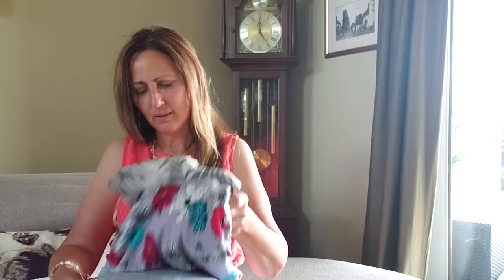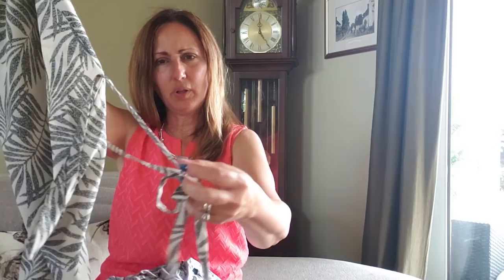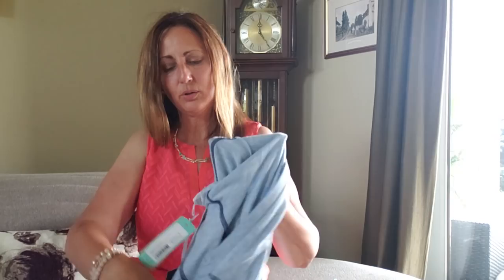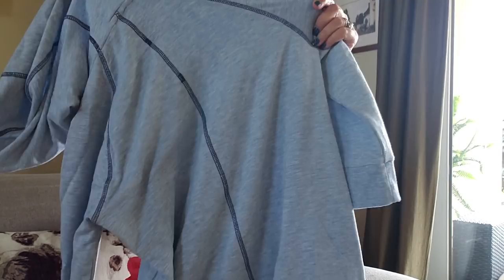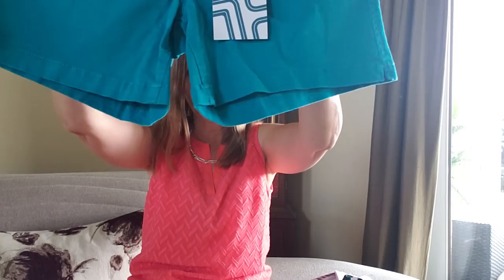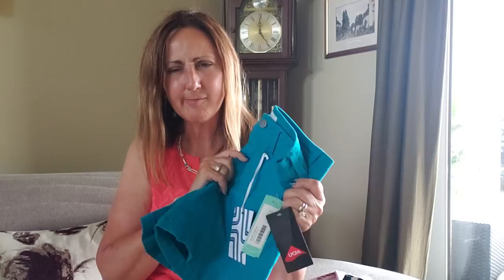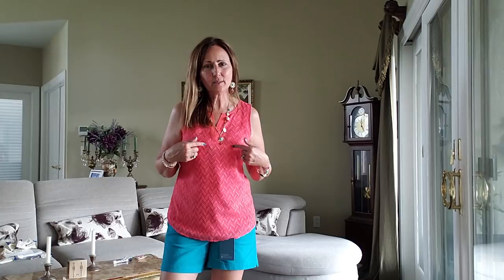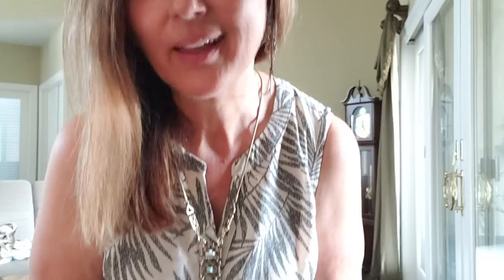ANOTHER STITCH FIX MAY 2019 & Chloe and Isabel jewelry! TRYON!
Come have some fun and shopping my boutique! Click on my link for CHLOE AND ISABEL JEWELRY!